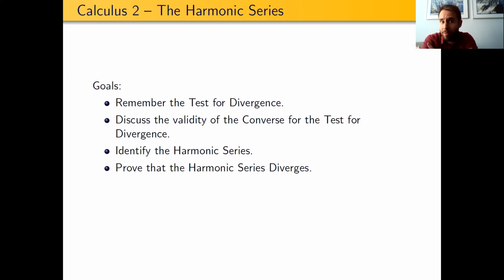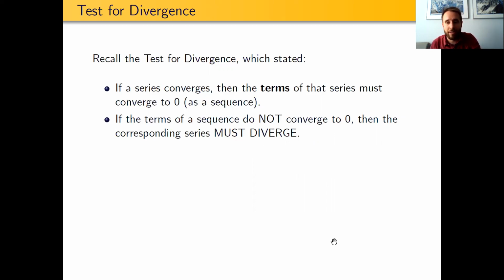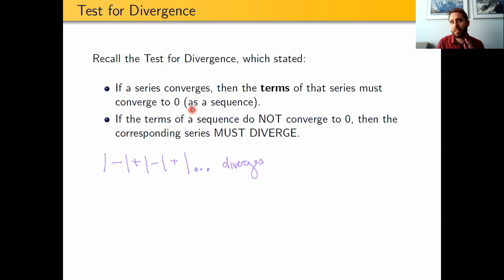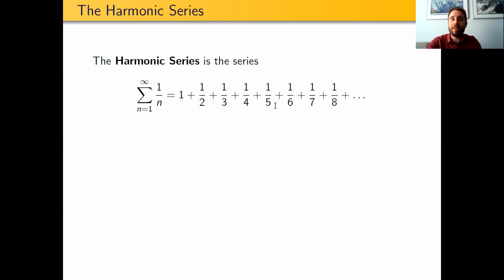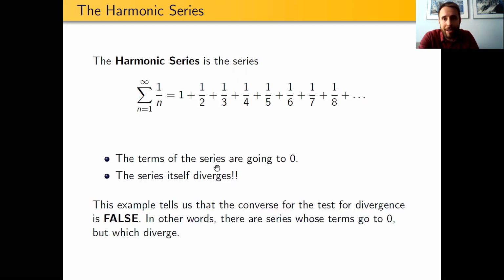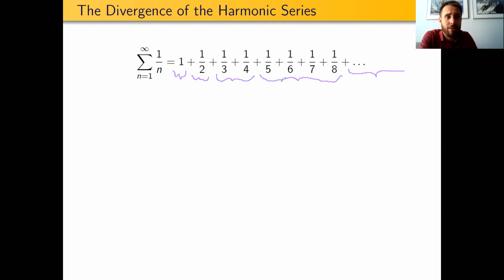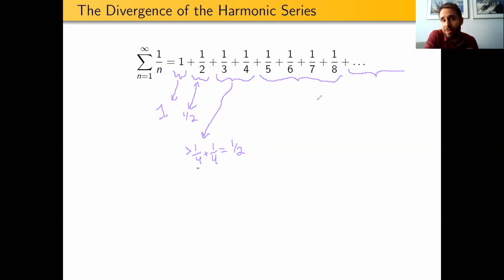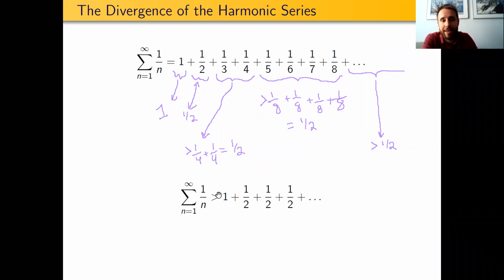Calc2 17.1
The Harmonic Series. The converse for the test for divergence.